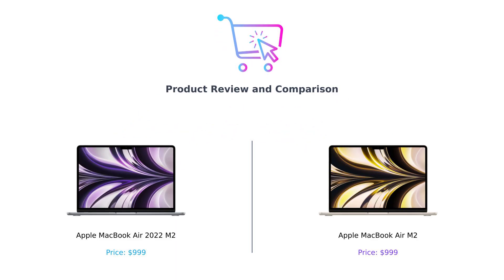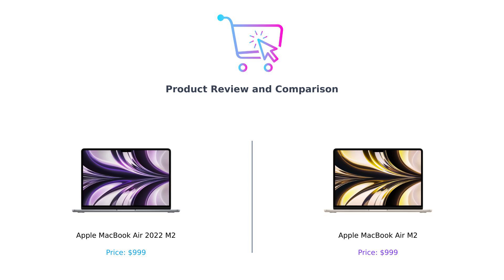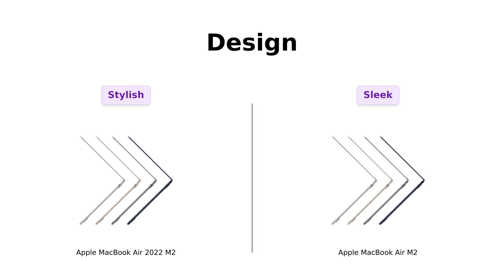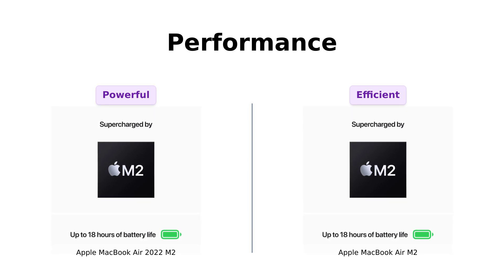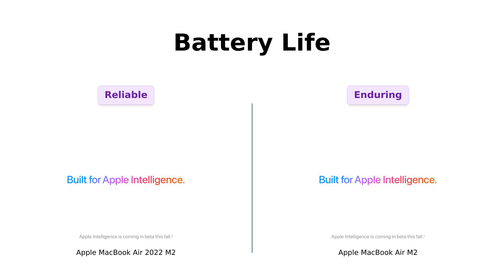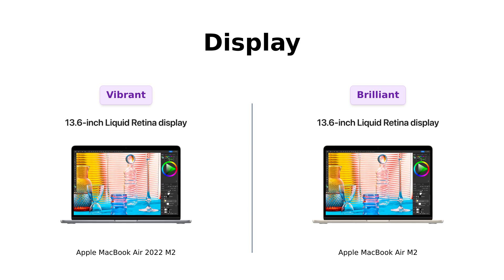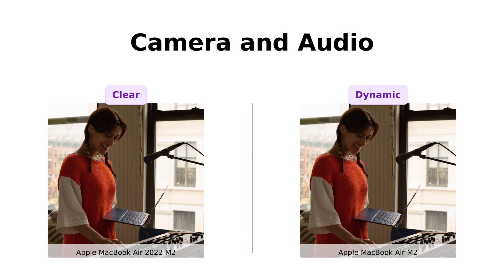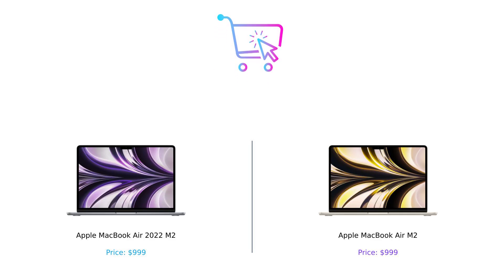💻 Apple MacBook Air 2022: Space Gray vs Starlight 🌟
In this video, we compare the stunning Apple 2022 MacBook Air in two beautiful colors: Space Gray and Starlight. Discover the incredible features and performance of the MacBook Air powered by the M2 chip! Which color will you choose? Let's find out!

Both models feature:
- Strikingly thin design (2.7 pounds)
- Supercharged M2 performance (8-core CPU, up to 10-core GPU)
- 13.6-inch Liquid Retina display
- Up to 18 hours battery life
- 1080p FaceTime HD camera
- Versatile connectivity
- Built to last with an aluminum unibody design